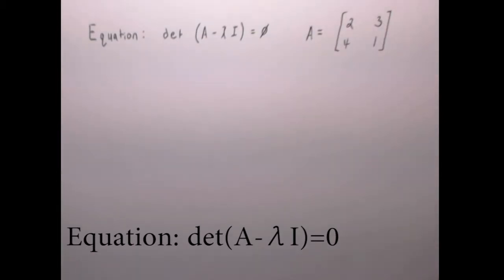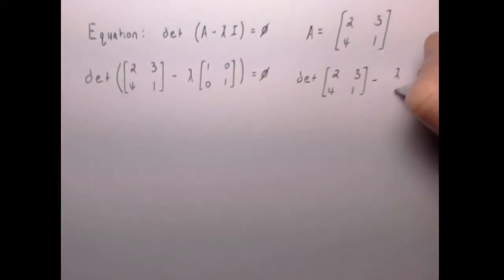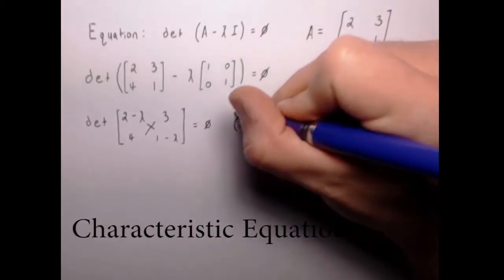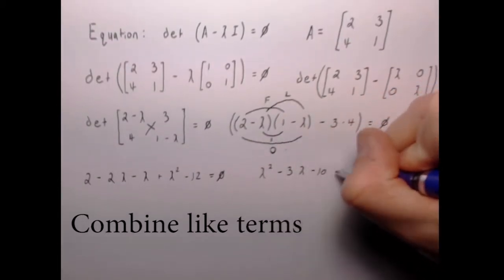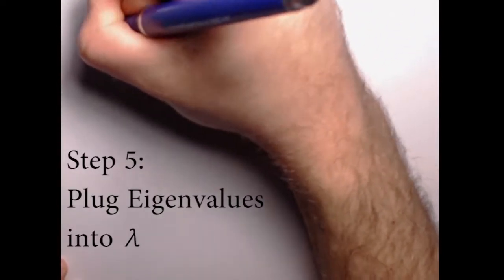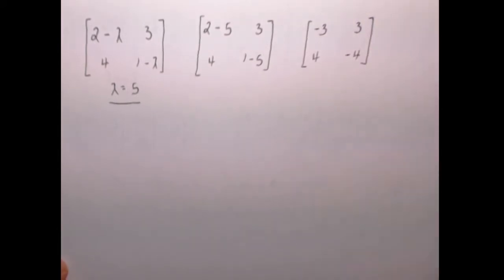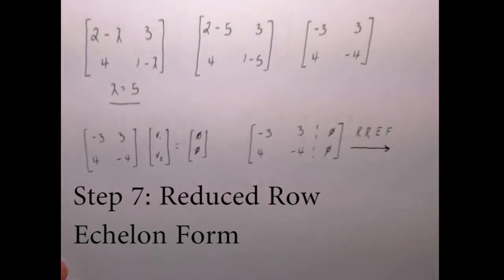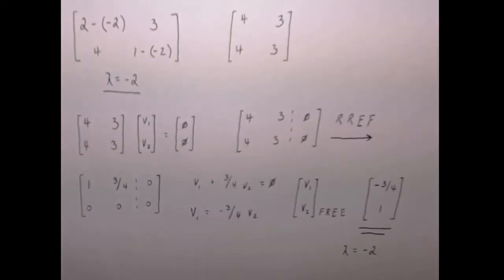Finding Eigenvalues & Eigenvectors for a 2x2 Matrix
Find the Eigenvalues & Eigenvectors for a 2x2 matrix by:

1) Plug-in the variables
2) Multiply λ by the identity matrix
3) Subtract matrix A by λ matrix
4) Find the determinant (product of main diagonal minus product of off diagonal)
5) Solve for λ (these are your Eigenvalues)
6) Plug Eigenvalues into λ of original matrix
7) Augment this matrix with the zero vector
8) Put into Reduced Row Echelon Form
9) Solve for pivot values (these are your Eigenvectors)
10) Repeat steps 6-9 for each Eigenvalue to find each Eigenvector